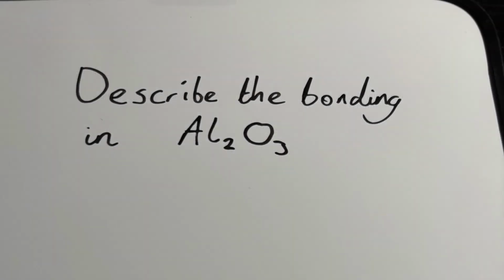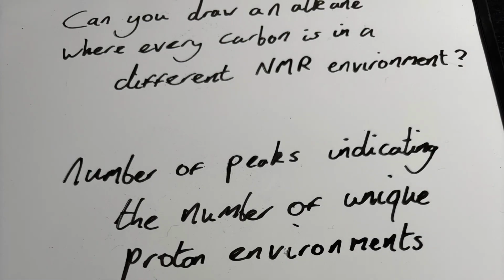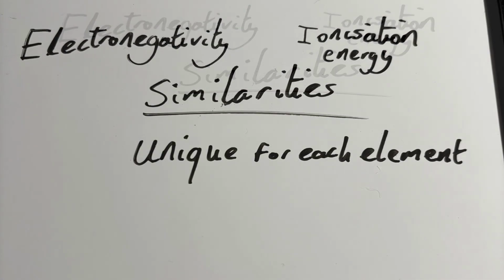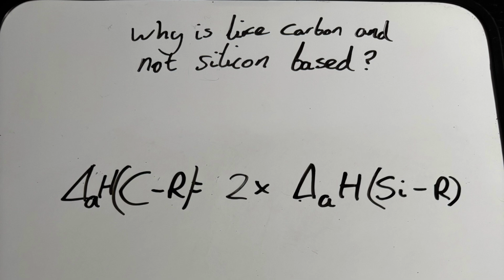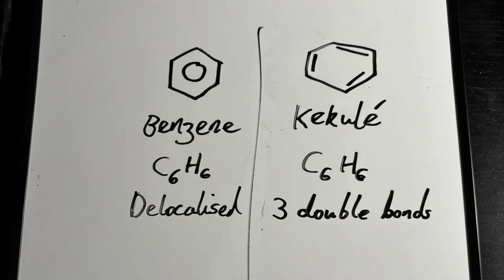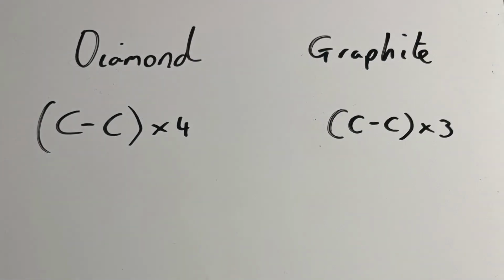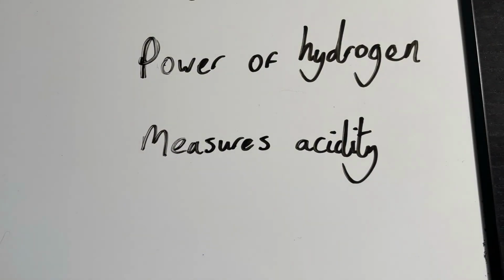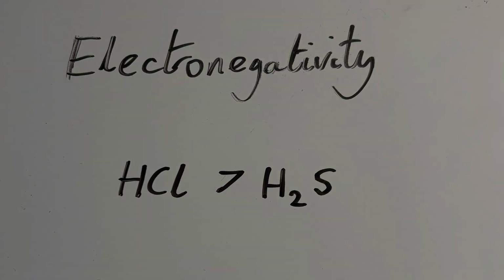Answering Oxbridge Chemistry Interview Questions Part 1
Hi! welcome!